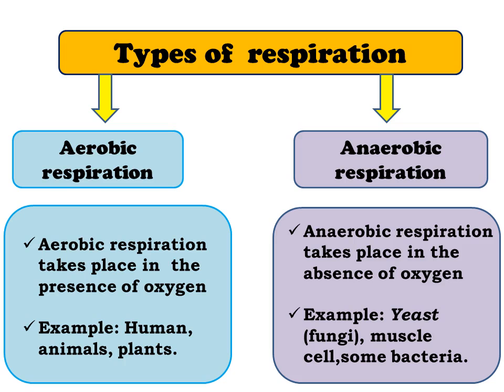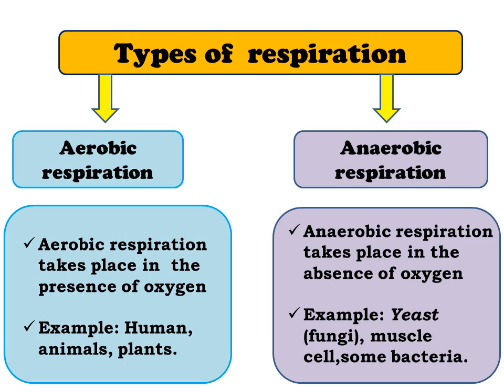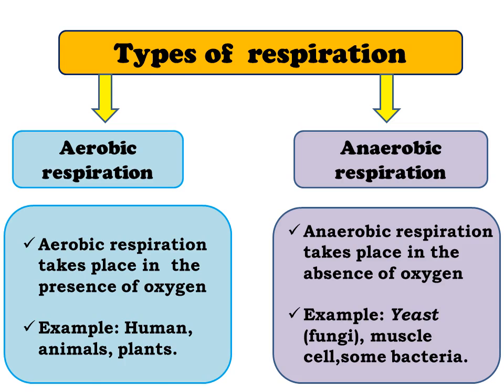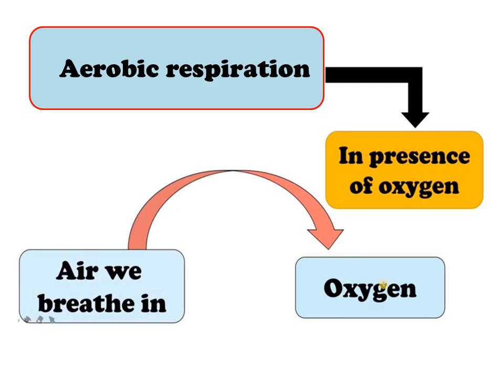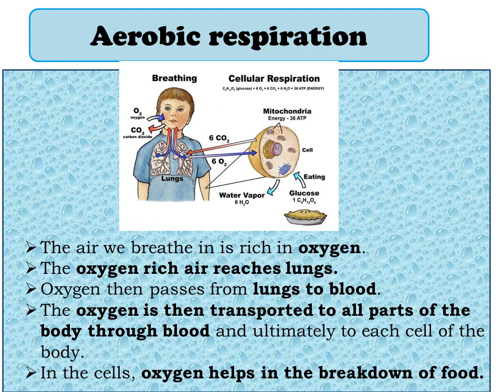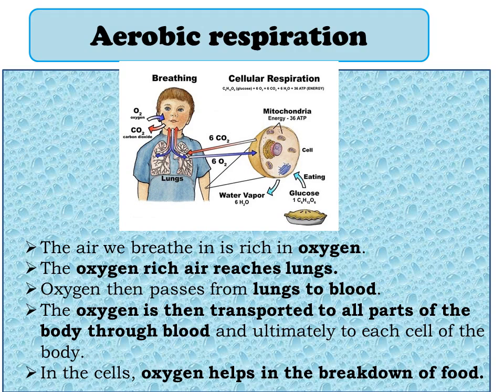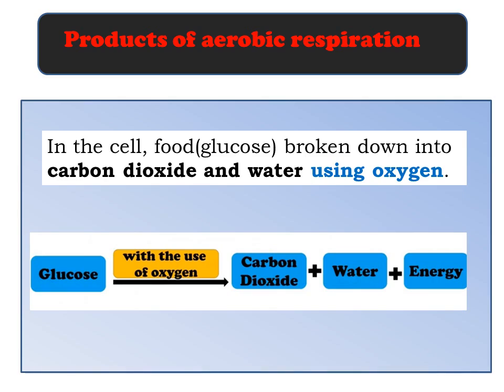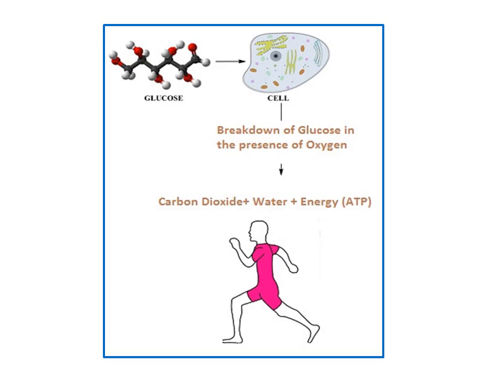CLASS VII SCIENCE TOPIC: CH-10